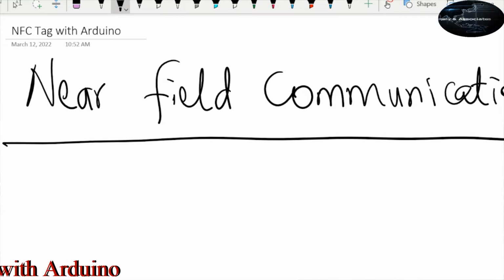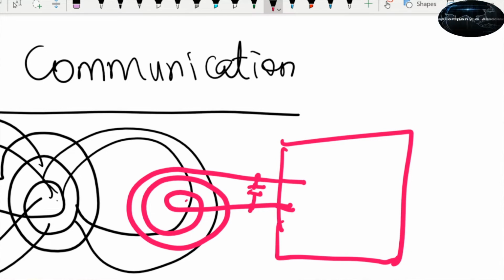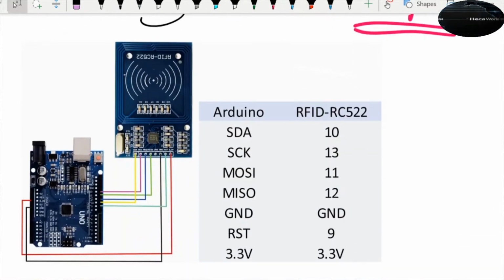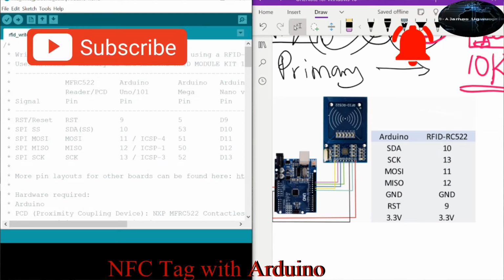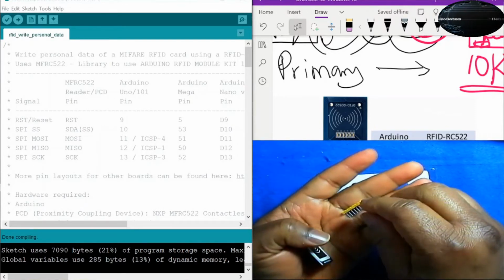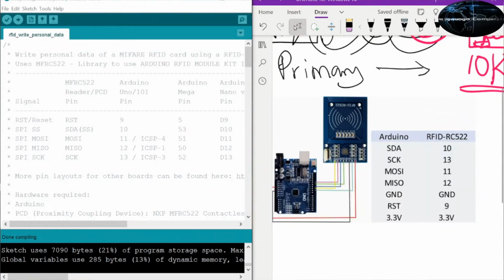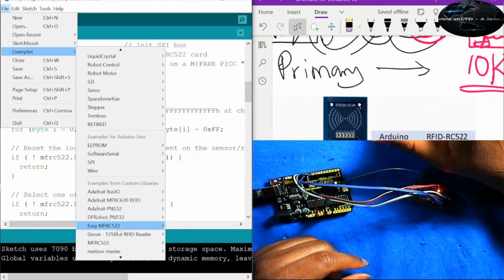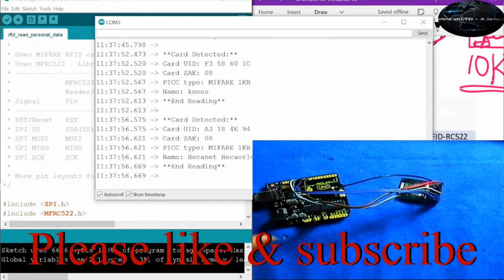Easy NFC TAG Tutorial | Security Access | DIY Cyber Security Project | Do this at home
Build this NFC tag project from home with Arduino.